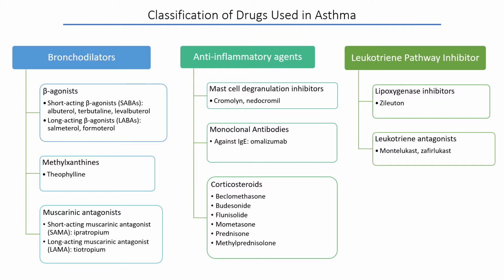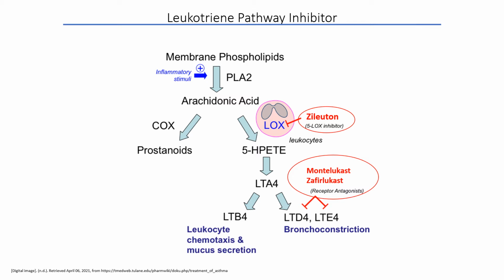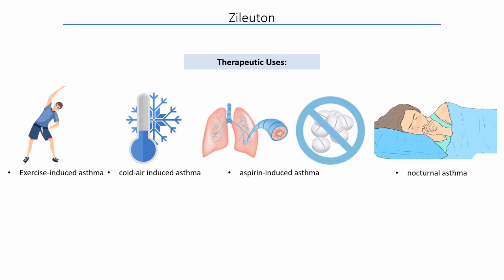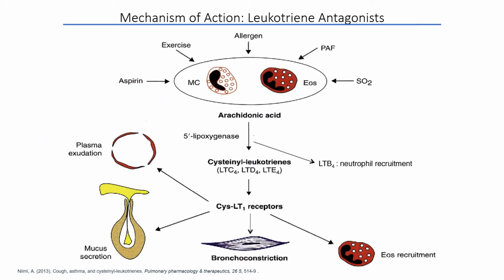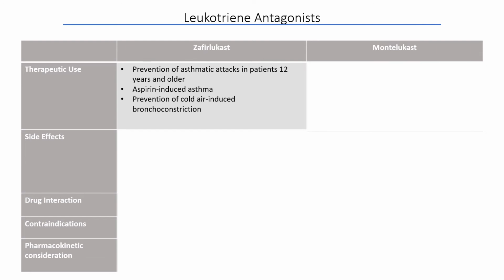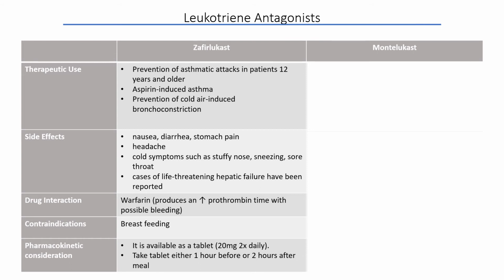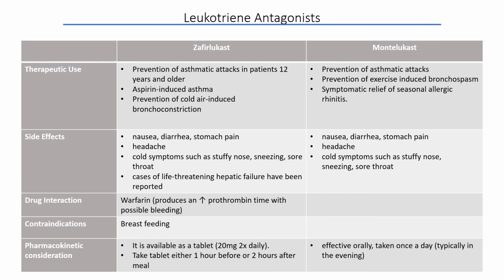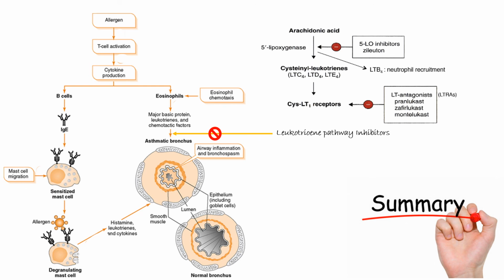4. Asthma Medications: Leukotriene inhibitors